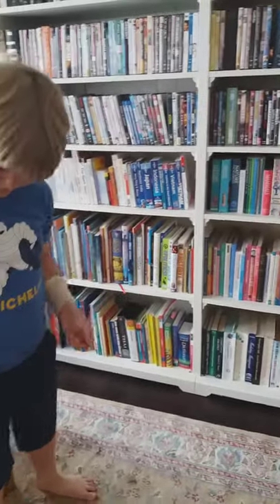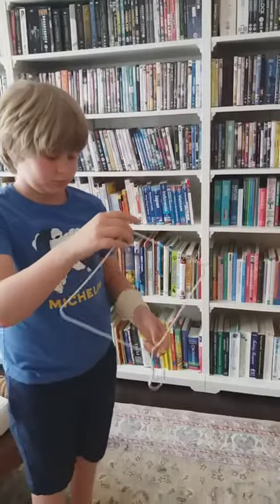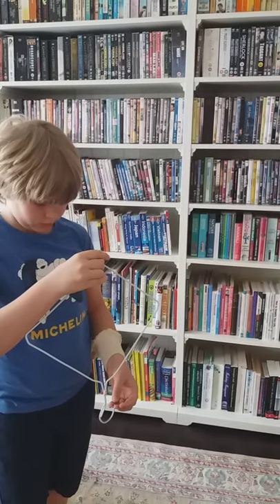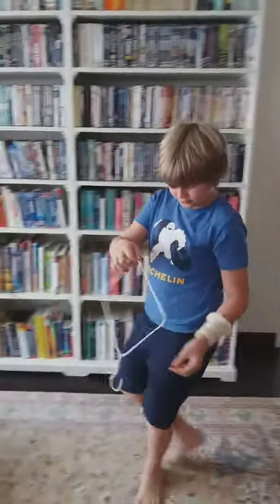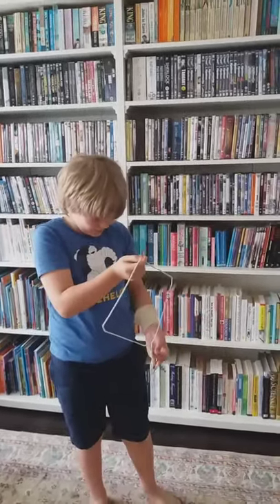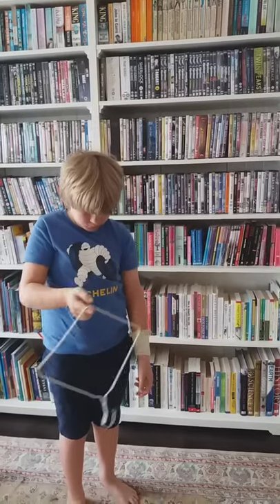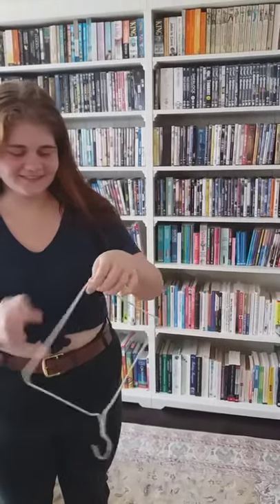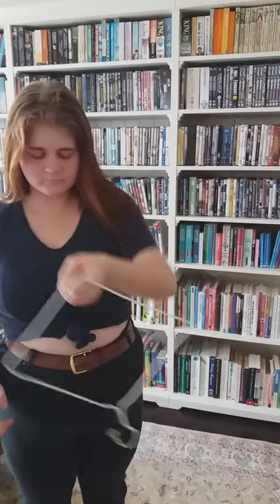Home experiment Clothes hanger . Starring Lizzy and Nicholas.